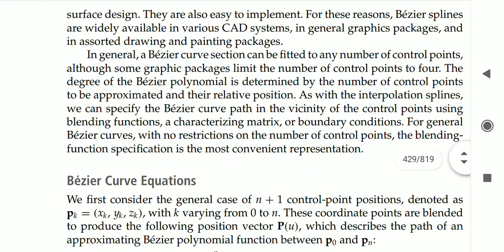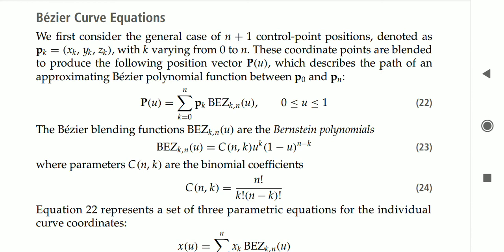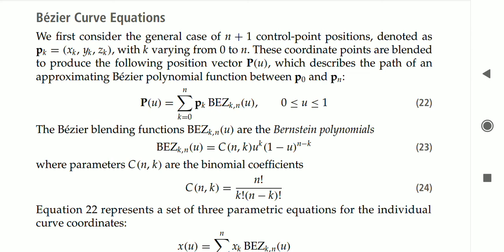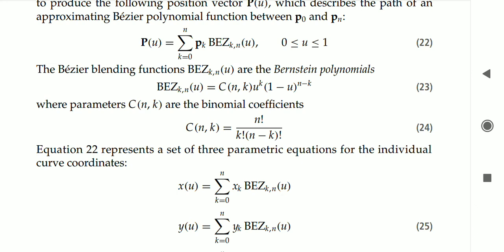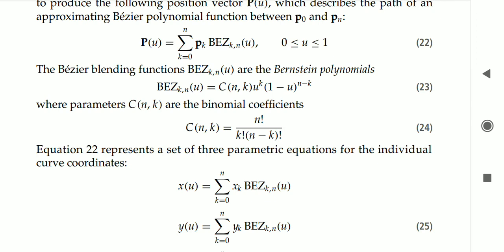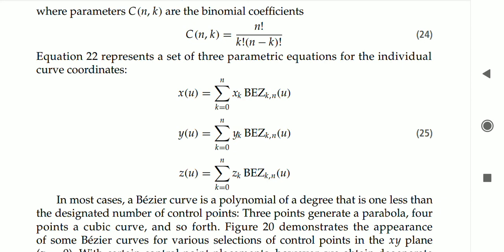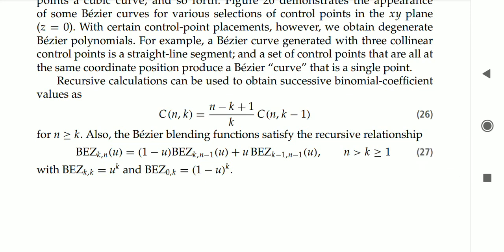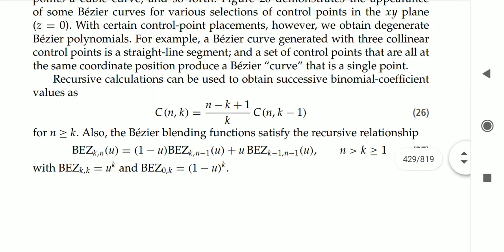Bezier curve hearn and baker textbook